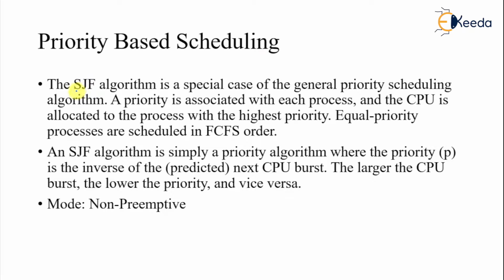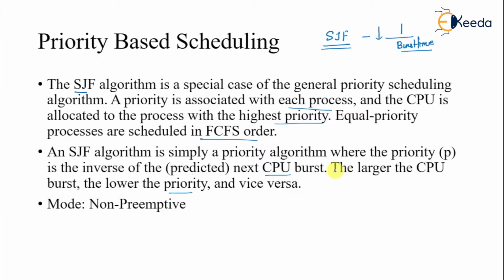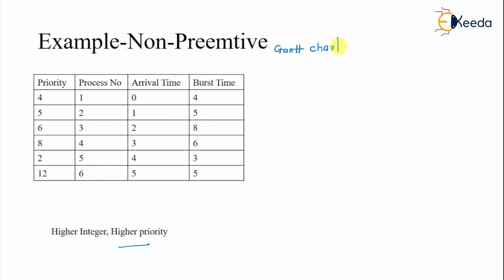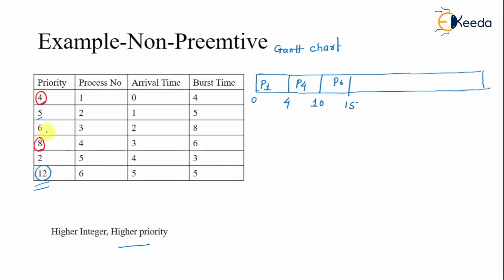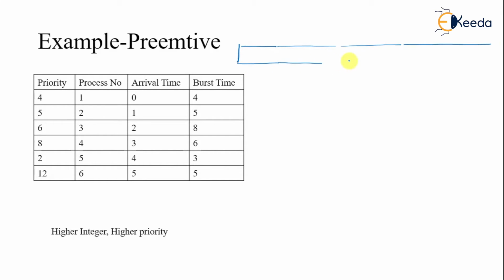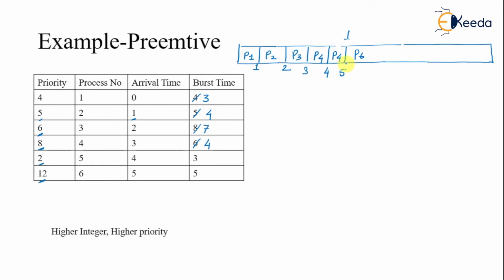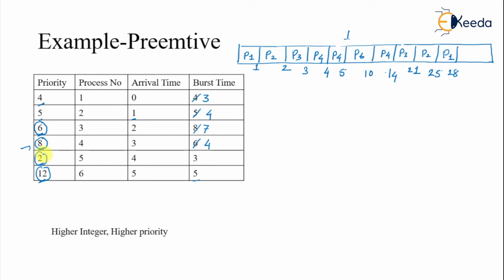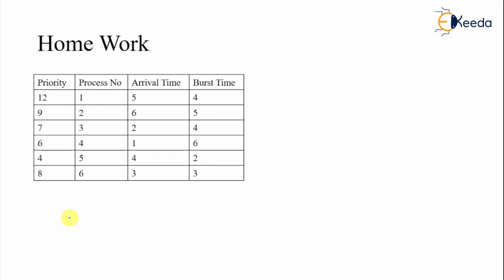Priority-Based Scheduling | GATE OS Optimization Techniques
In today's video, we'll dive deep into Priority Based Scheduling in Operating Systems. Understanding the intricacies of scheduling algorithms is crucial for efficient task management in computer systems.

In this video, we will explore the concept of Priority Based Scheduling, a fundamental scheduling algorithm that assigns priorities to tasks based on certain criteria. We will discuss how priorities are determined and how this system ensures that high-priority tasks are executed before low-priority ones, optimizing system performance.

Here's what you can expect to learn in this video:

Introduction to Priority Based Scheduling: We'll provide a comprehensive overview of what Priority Based Scheduling is and why it's essential in operating systems.

Priority Assignment: Delve into the methods used to assign priorities to different tasks. We'll explore various strategies employed by operating systems to prioritize tasks effectively.

Comparison with Other Scheduling Algorithms: Understand how Priority Based Scheduling compares to other scheduling algorithms like First Come First Serve (FCFS) and Round Robin.

Happy Learning.